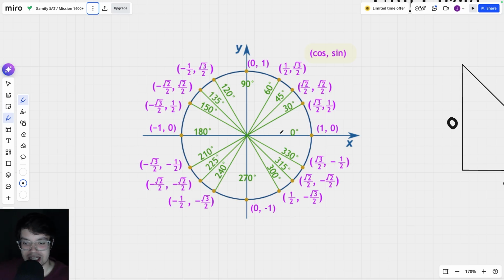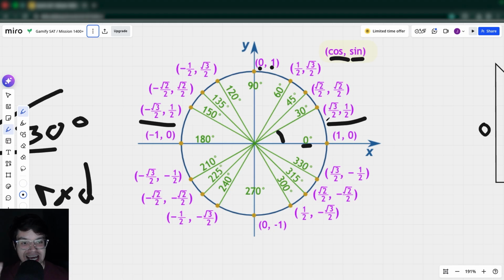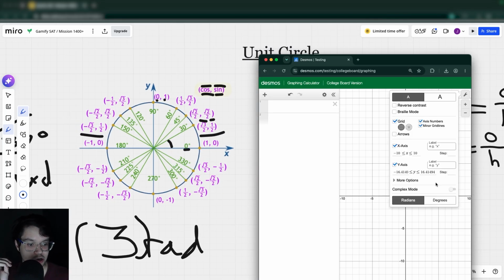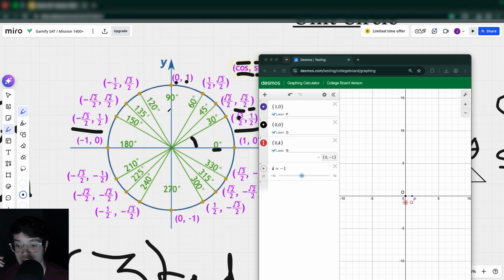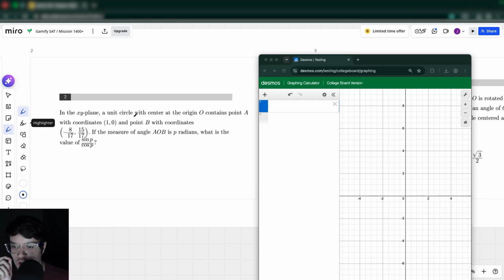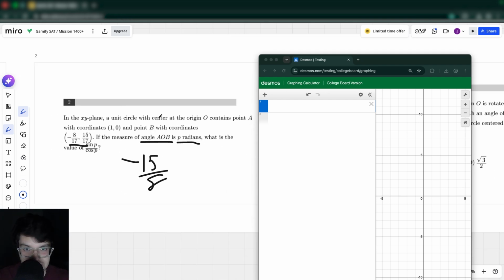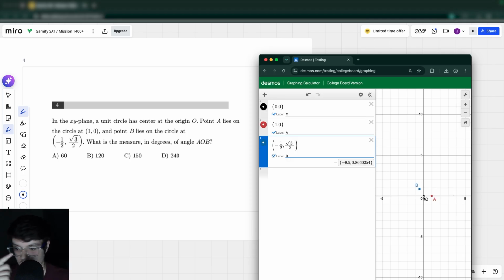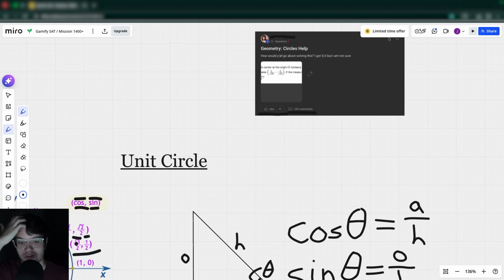how to solve SAT unit circles problems (even if you're a low-IQ gen Z)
TIMESTAMPS
0:00 - unit circles
1:36 - what angles are
1:54 - degrees and radians
2:32 - how to solve SAT unit circles problems
3:57 - regular triangles
4:32 - desmos explanation
5:42 - practice problem 1
7:54 - practice problem 2
9:34 - practice problem 3
10:56 - practice problem 4
12:20 - the truth about unit circles problems